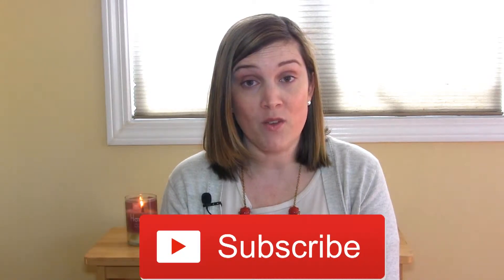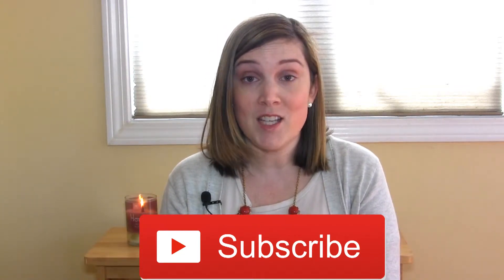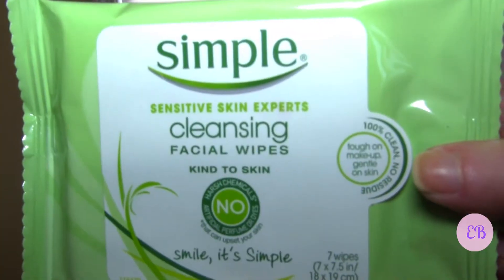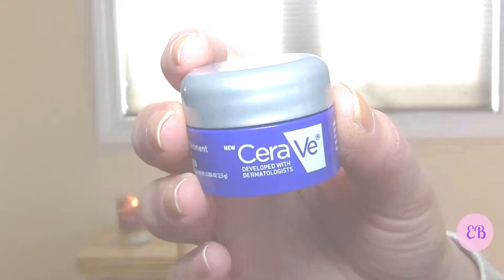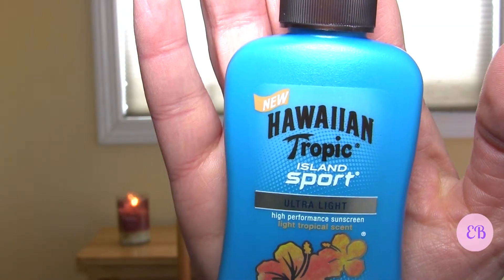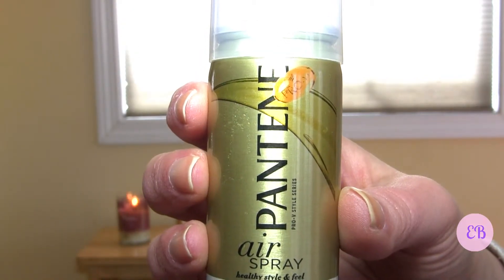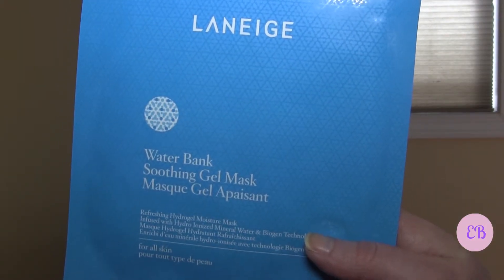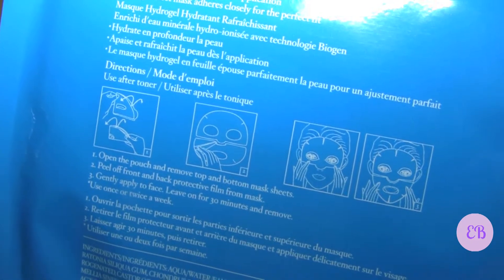Target Beauty Box Unboxing! April 2016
If you want to see my other unboxing videos you can check them out here!

Products Mentioned

I've been using Ebates and getting paid to shop online! You can too, check it out!!